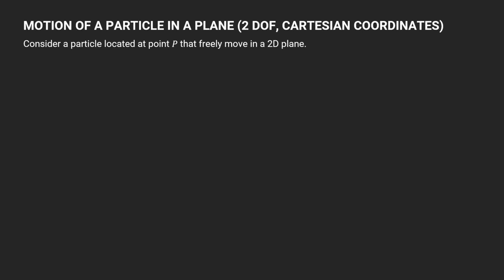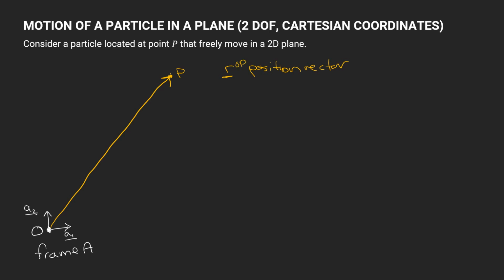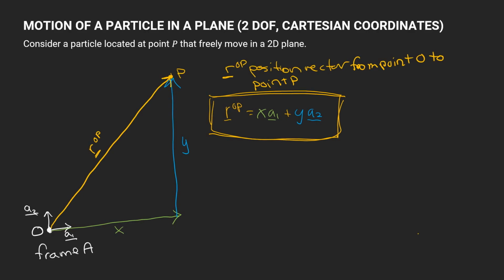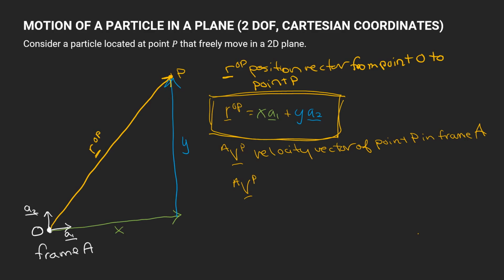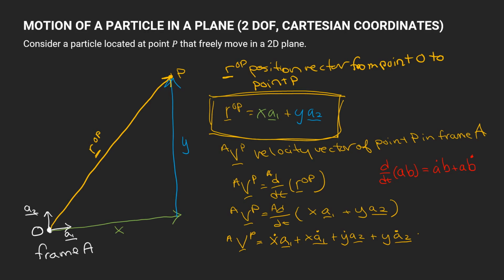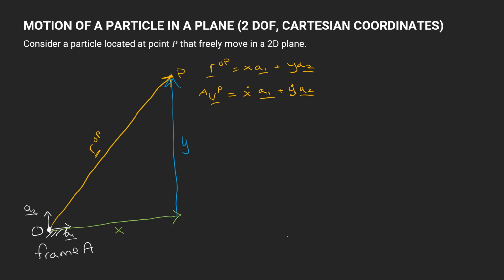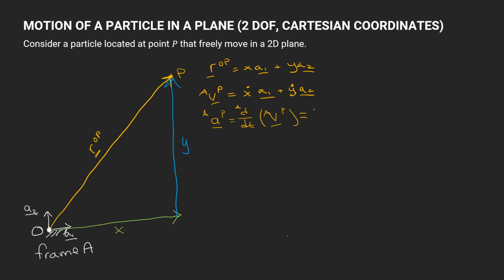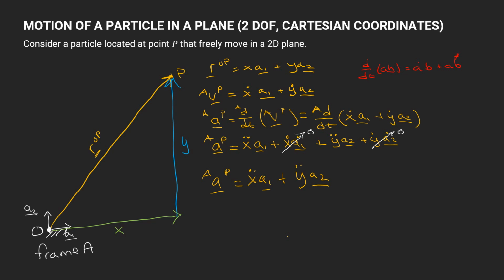Chapter 1: Video 3 - Particle Plane Cartesian Coordinates